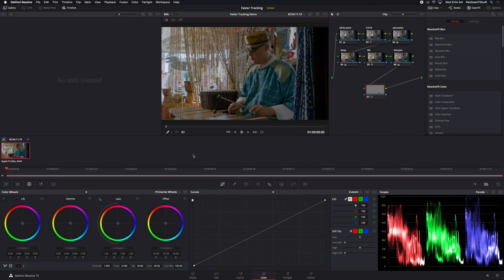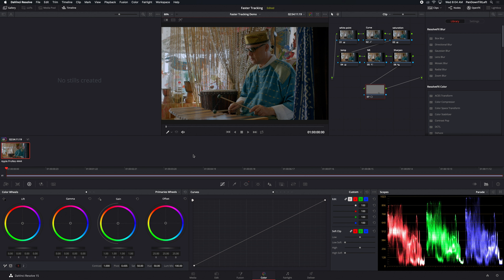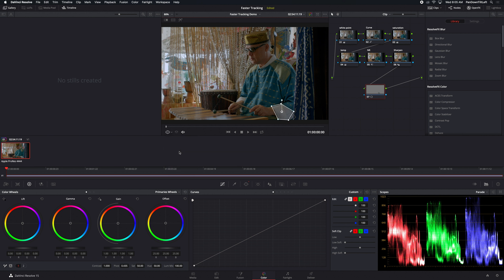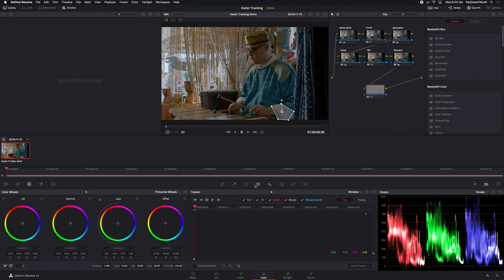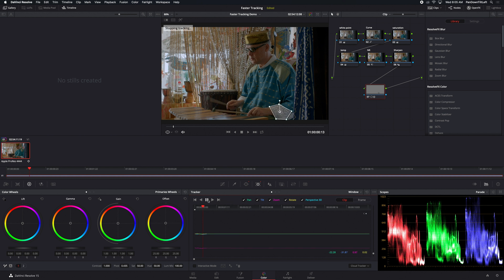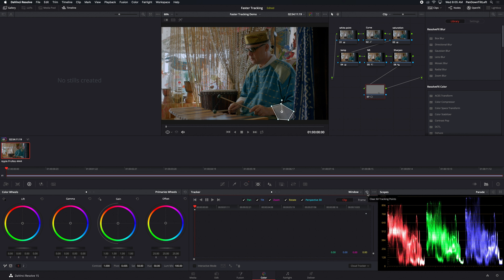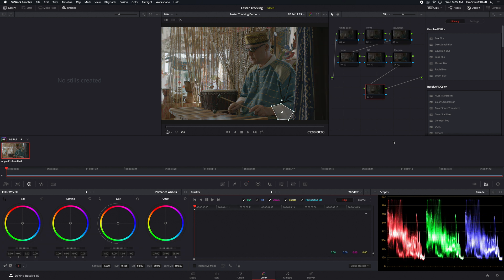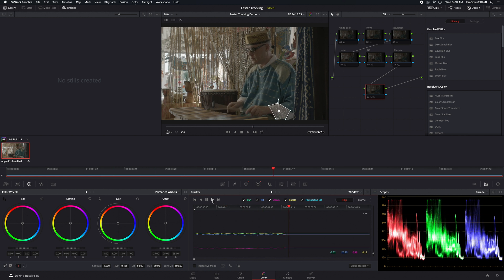DaVinci Resolve 15: Speed up your tracking trick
In this video I illustrate how to speed up your tracking in Resolve's color page.